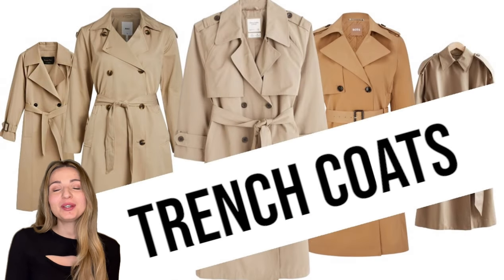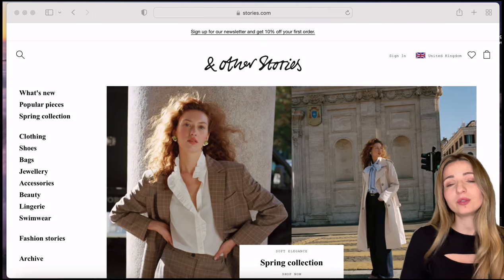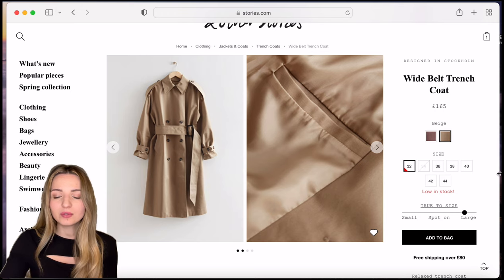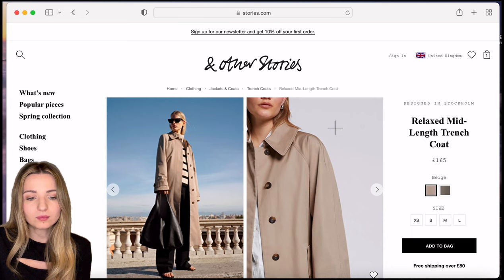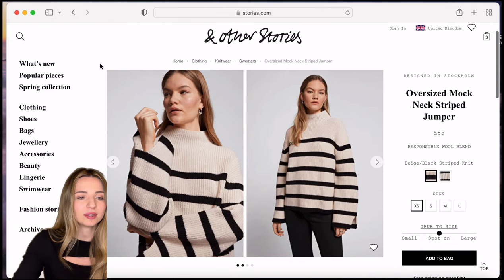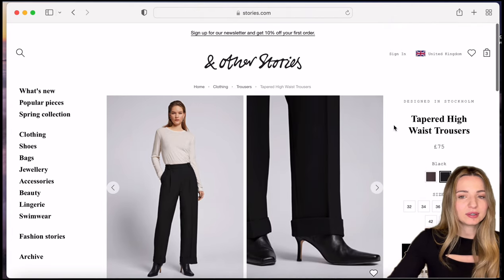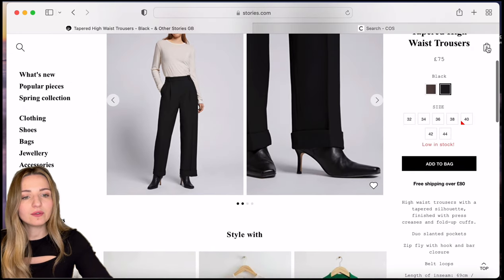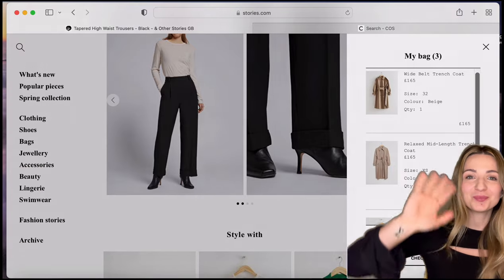TRENCH COAT Hunting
Attempt to find the perfect trench coat for this season.
There are loads of options in the market but are they good enough?
Follow me on this journey and let's decide together which one is a good fit.